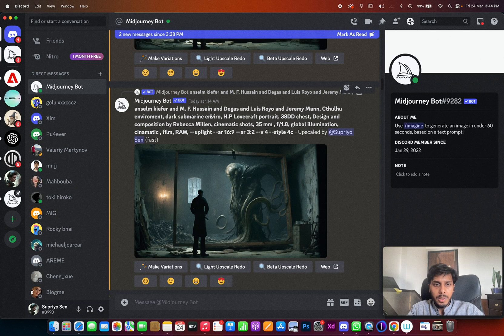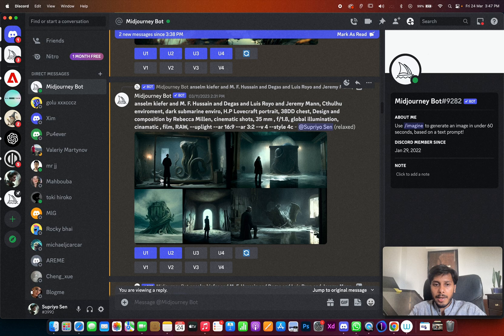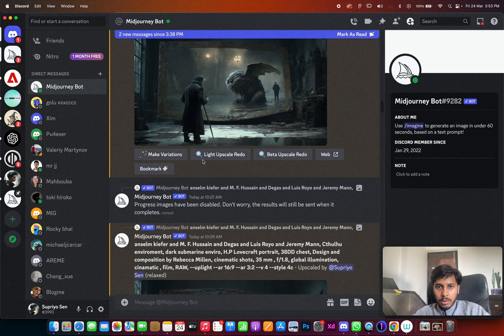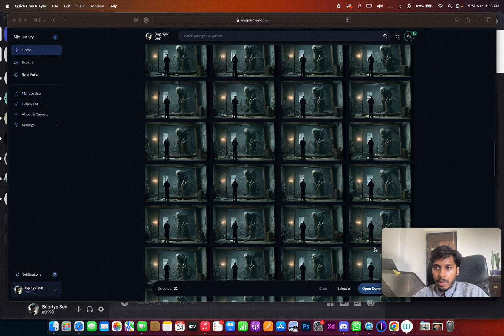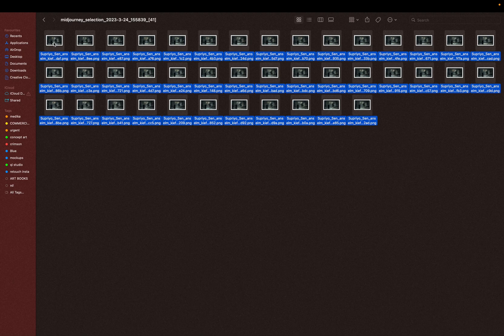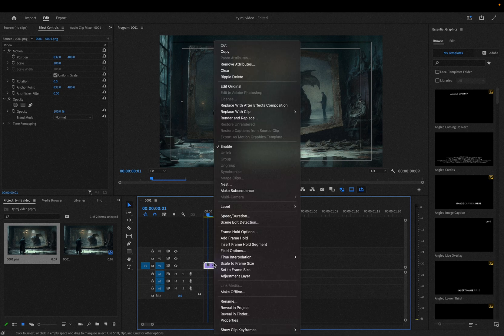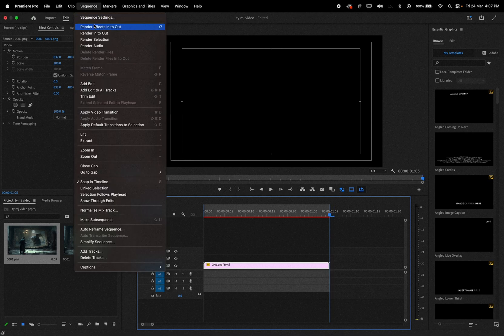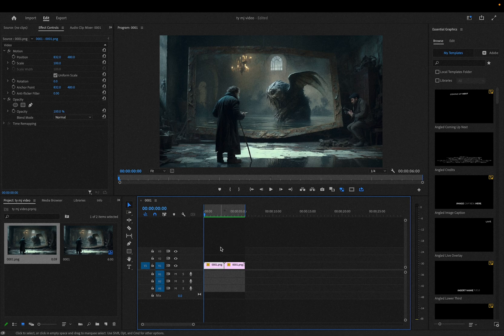Animating with MidJourney, Tips and Tricks A Step-by-Step digital art Animation Tutorial